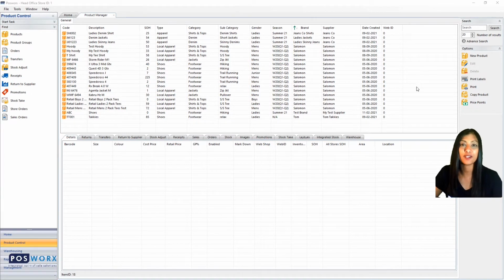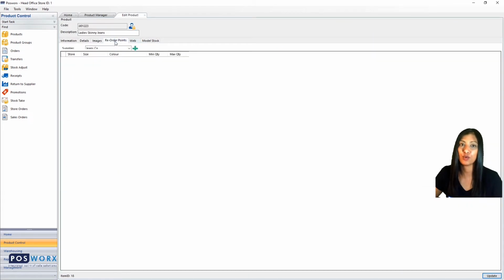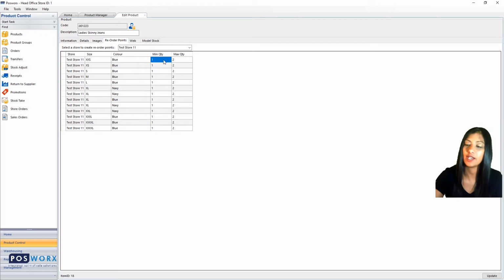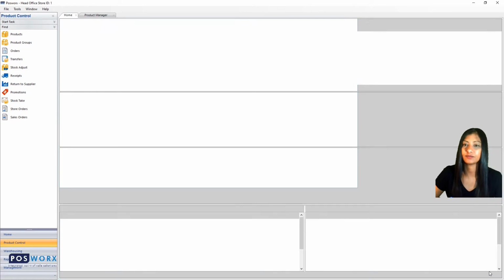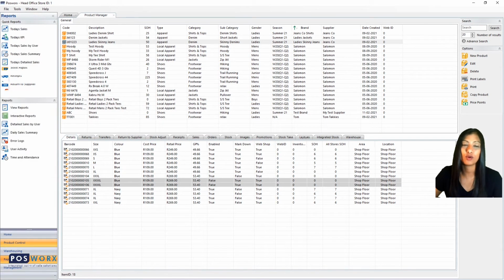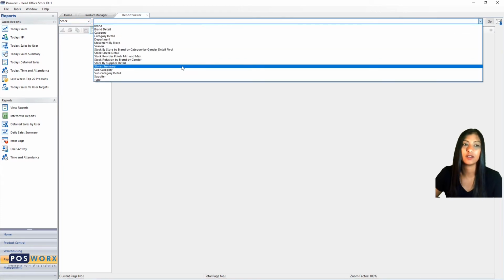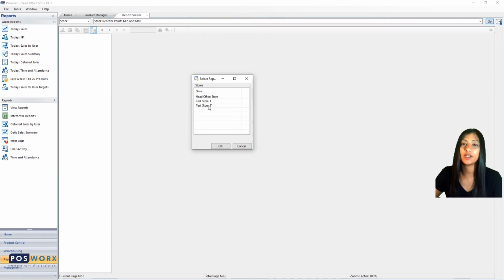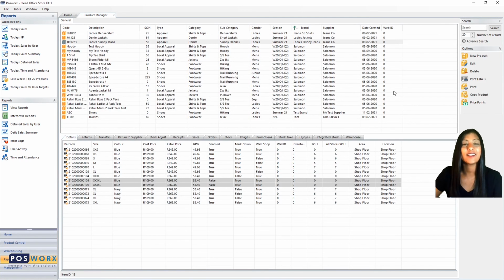Posworx - Re-order points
This tutorial will show how to set and use re-order points for product in Posworx.